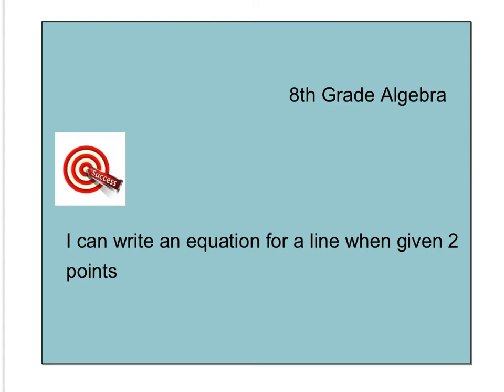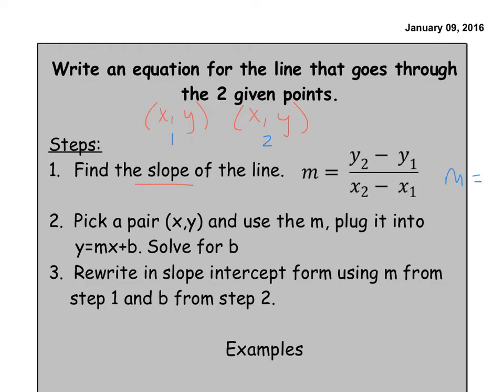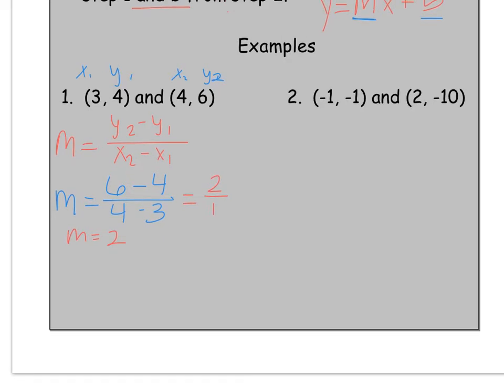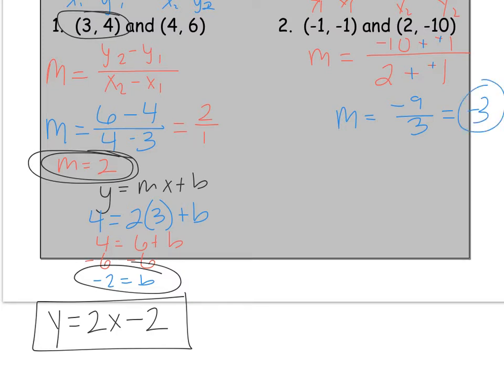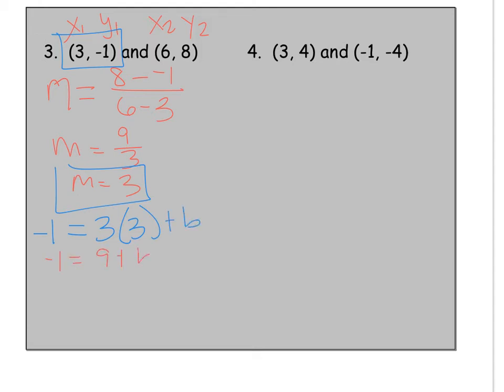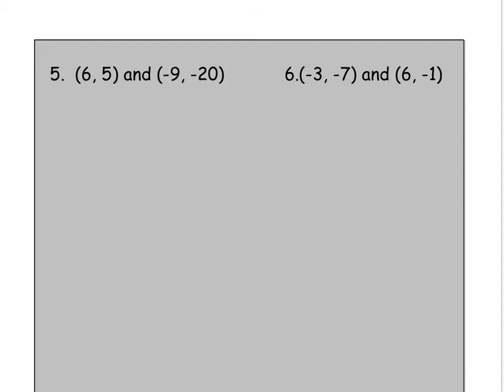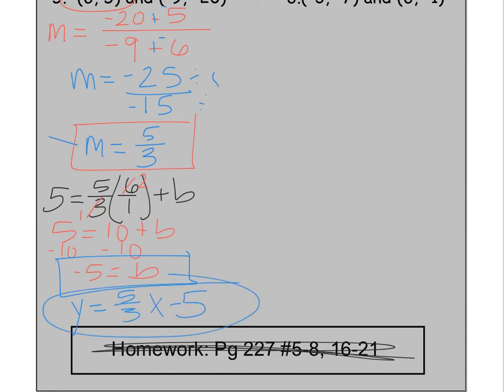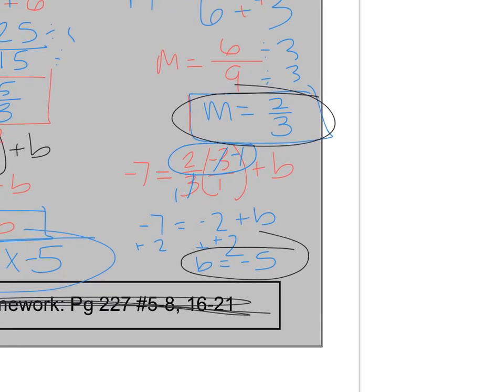Write an equation for a line given 2 points